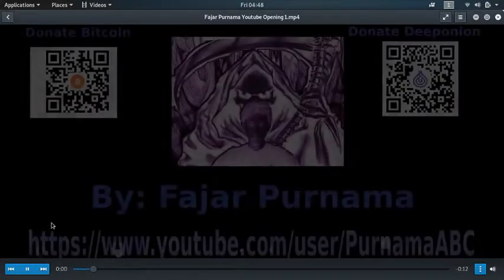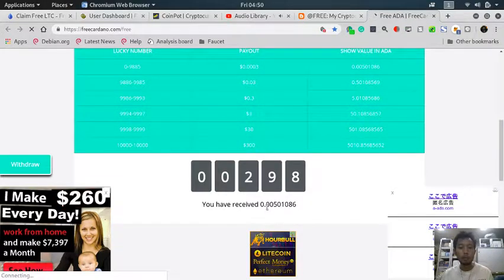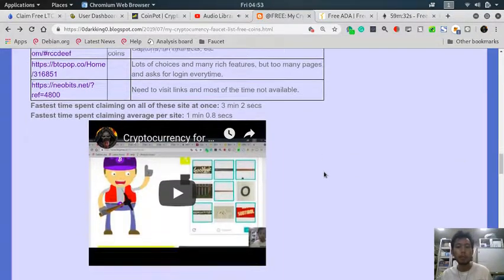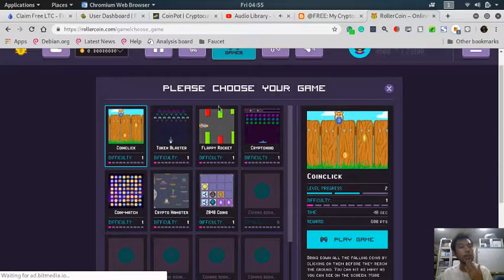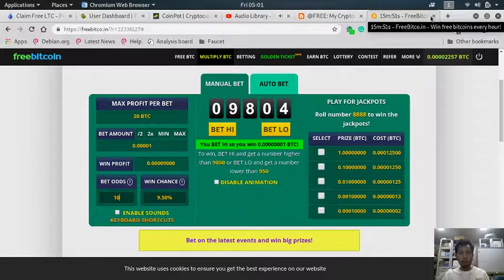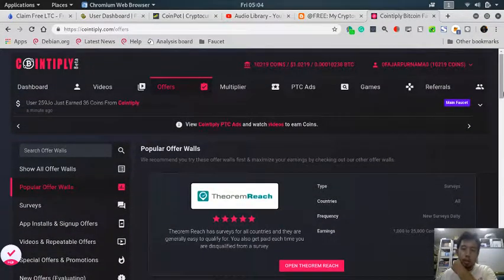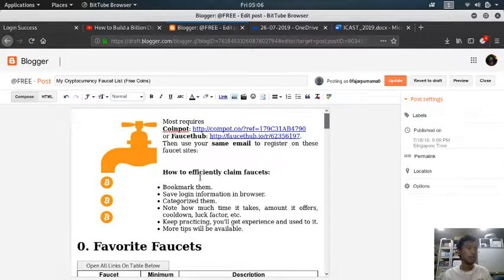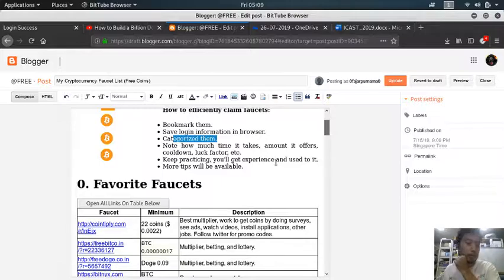What are Cryptocurrency Faucets, Types of Faucets, How to Efficiently Claim Them